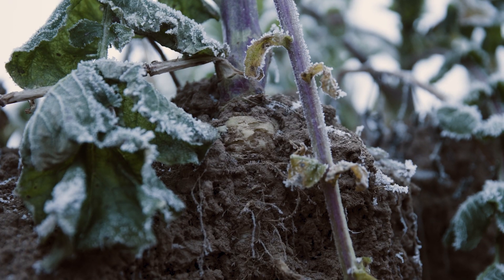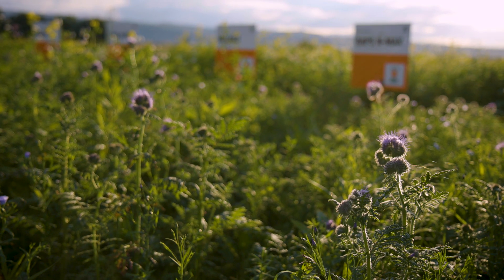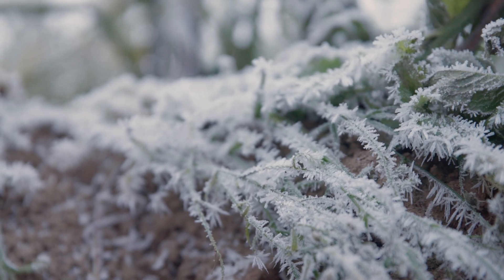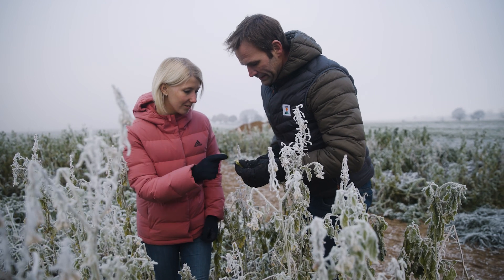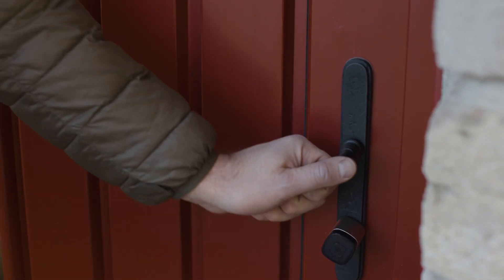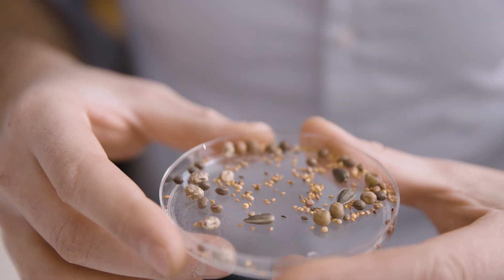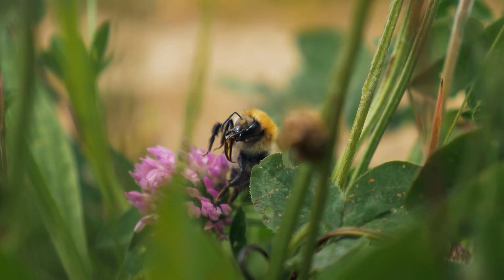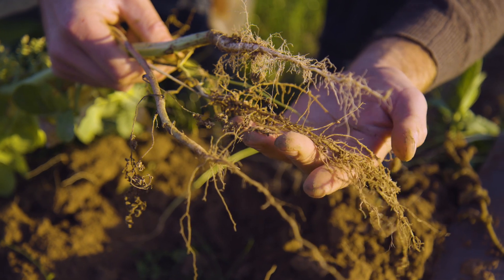KWS: More sustainability thanks to catch crops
Good for soil and climate: Catch crops play an important role in more sustainable agriculture. "Green fertilizer is the key phrase here," explains Markus Molthan, product manager catch crops at KWS. Through the cultivation of catch crops, nutrients from the soil such as nitrogen, which is important for plant growth, are preserved in the form of biomass and made usable for subsequent crops. Especially mixtures of different catch crops offer advantages: they close the cultivation gap between two main crops and are an effective instrument for shaping crop rotations. They also promote humus build-up, soil fertility and water management and help farmers reduce their CO2 footprint.